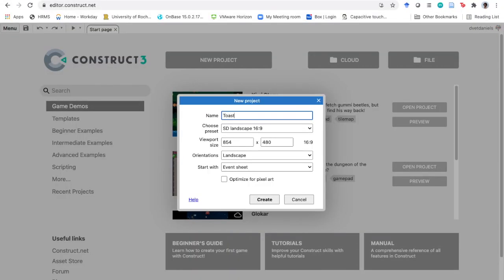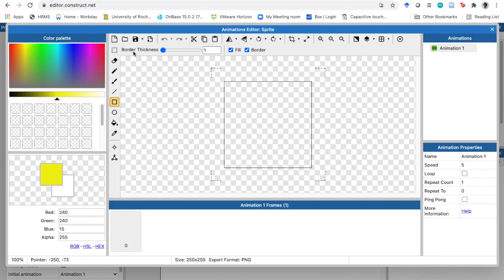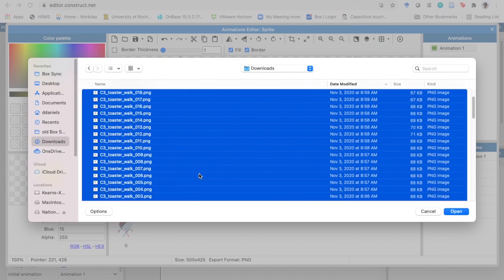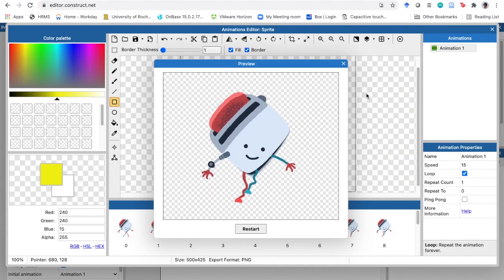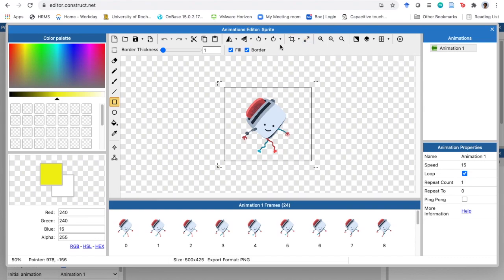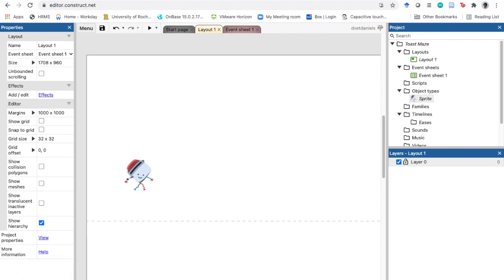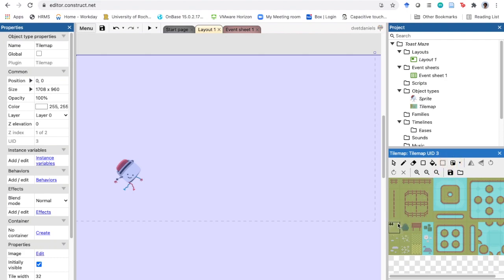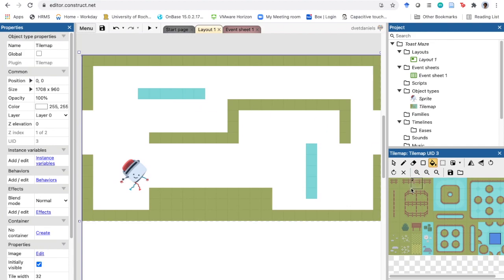Coding Club Module 7 2nd Part